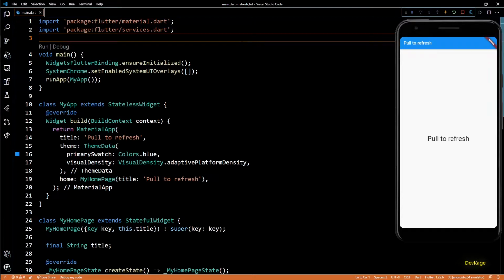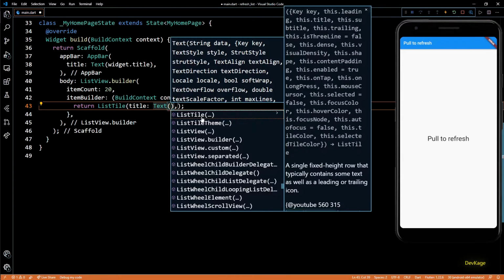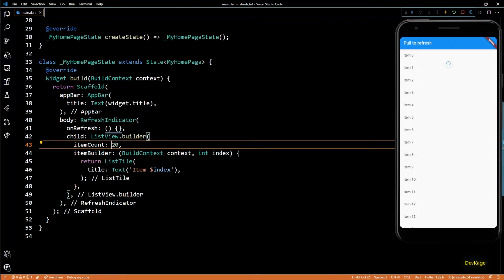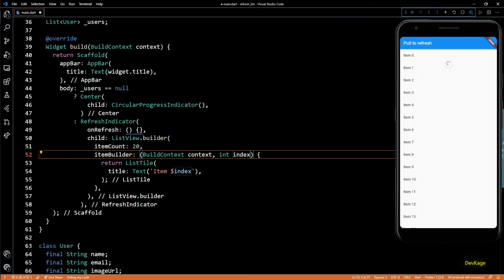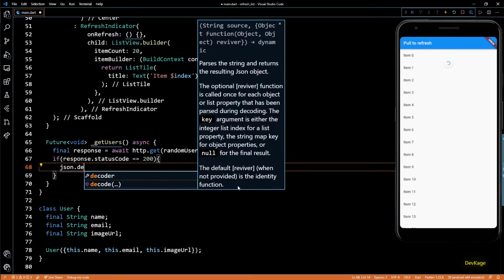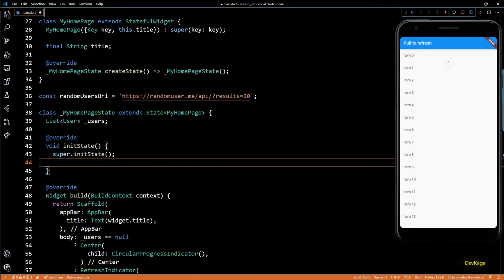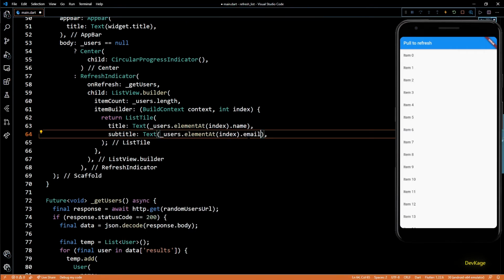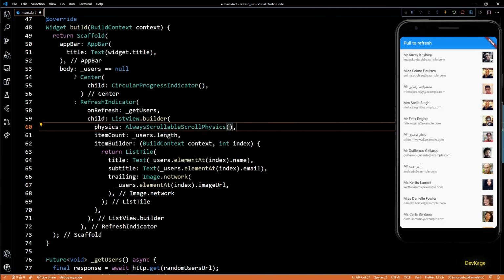RefreshIndicator Widget (Pull-to-Refresh) in Flutter App | DevKage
In this video I have explained how to use the RefreshIndicator widget to refresh a simple ListView.